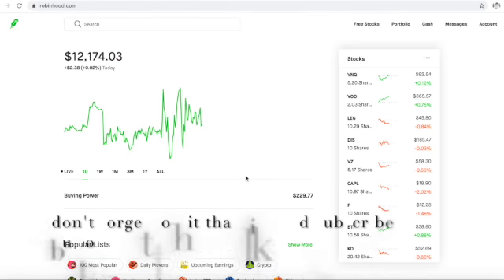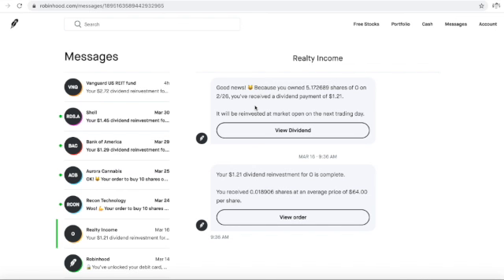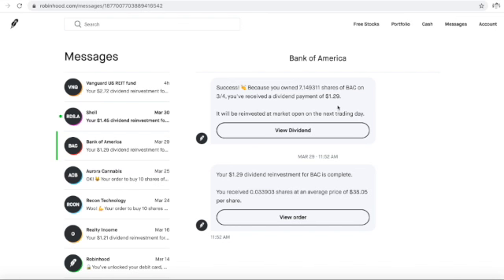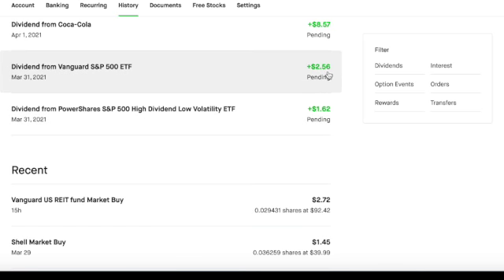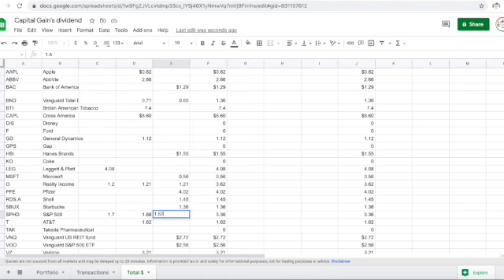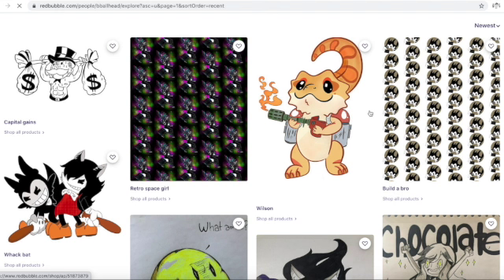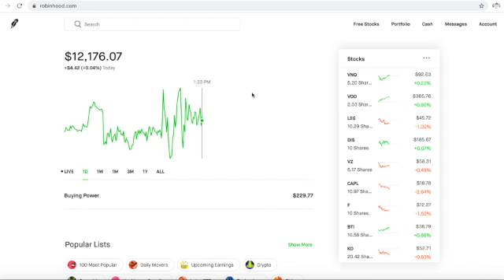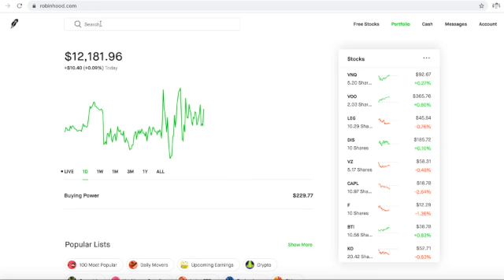Dividend Gains Ep. 11 March Recap I got paid 13 times and made $28.75 through dividends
I show how much I made this month in dividend payments and what growth stocks I bought last week.

Yotta- J1K1ASEA